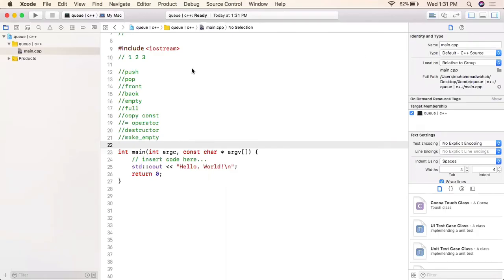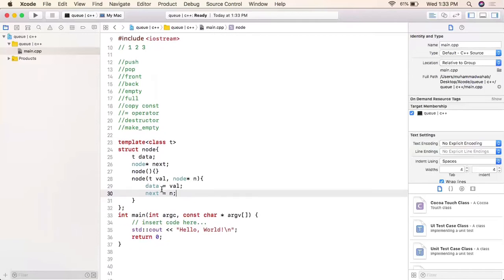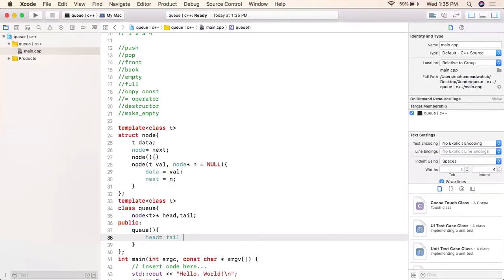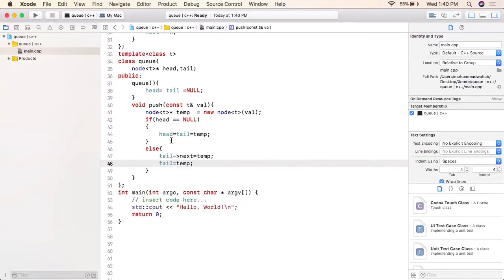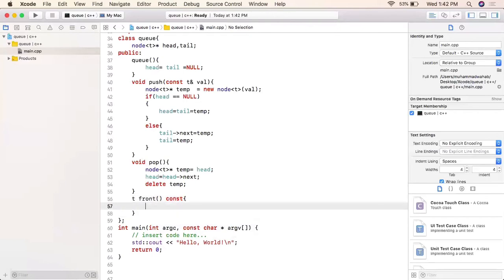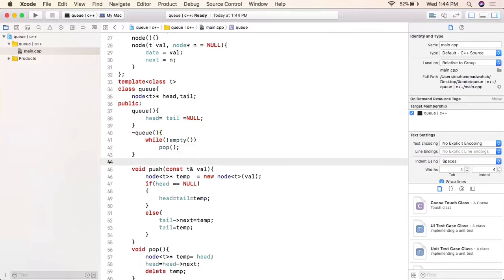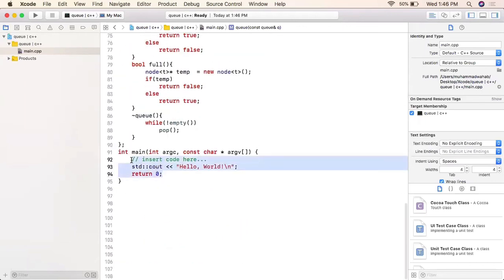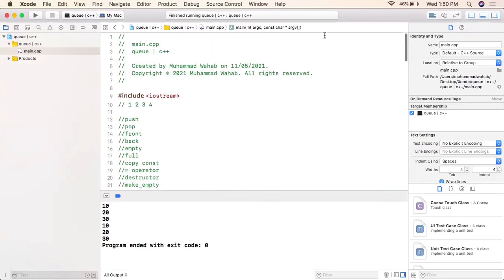Queue | STL C++ | Copy constructor | assignment operator (=)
A queue is an abstract data structure that contains a collection of elements. Queue implements the FIFO mechanism i.e. the element that is inserted first is also deleted first. In other words, the least recently added element is removed first in a queue.